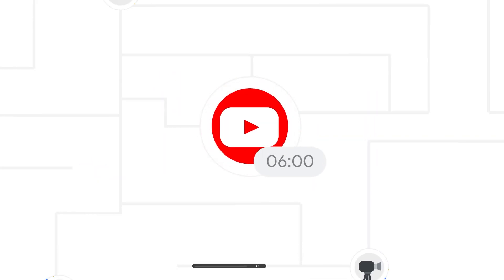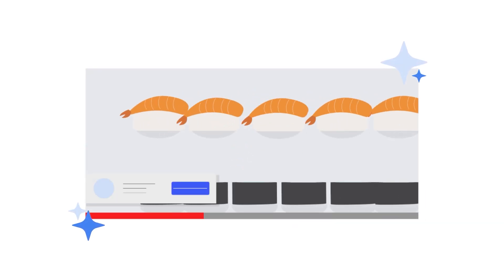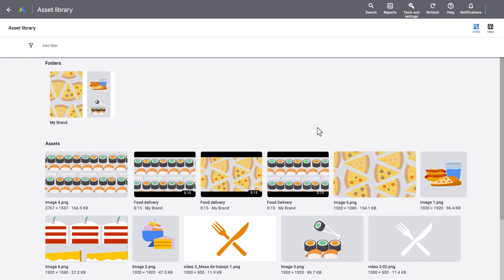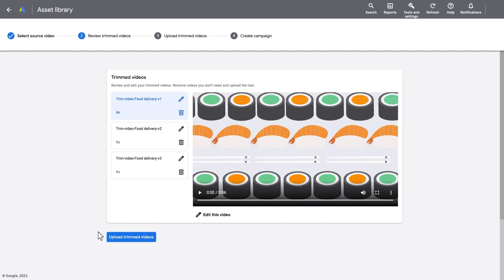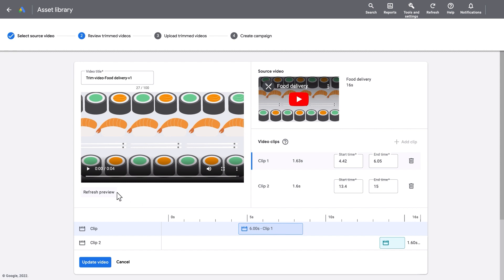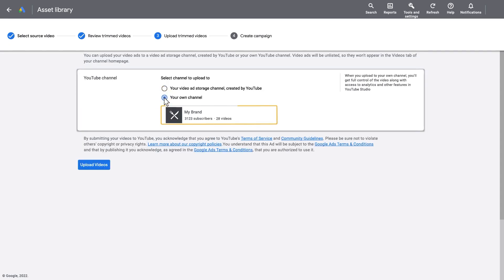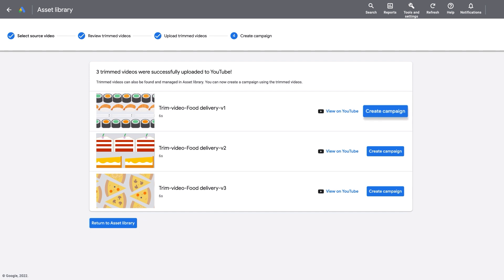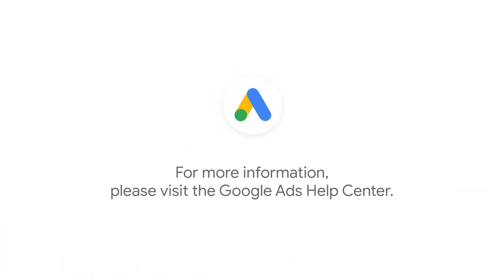Google Ads Tutorials: Trim video in Google Ads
Create 6-second bumper ads in minutes with Trim video in Google Ads. Follow this step-by-step guide to learn how to easily create multiple bumper ads from a longer video ad you already have.